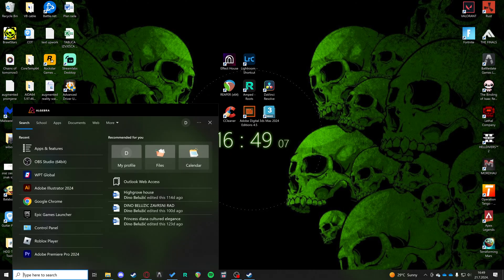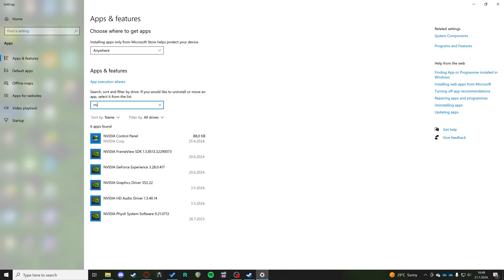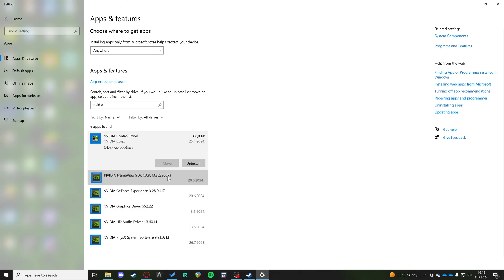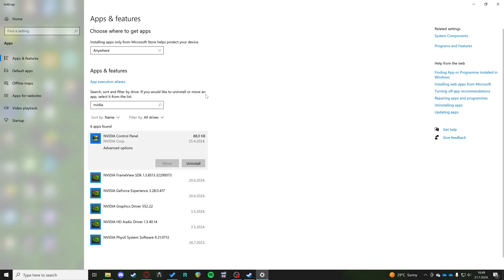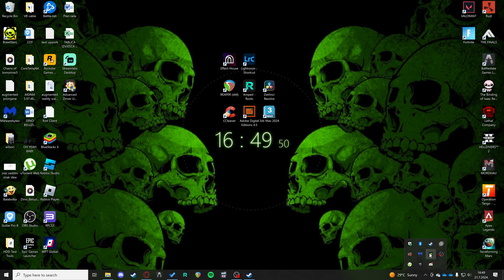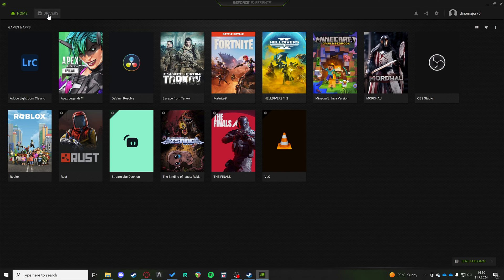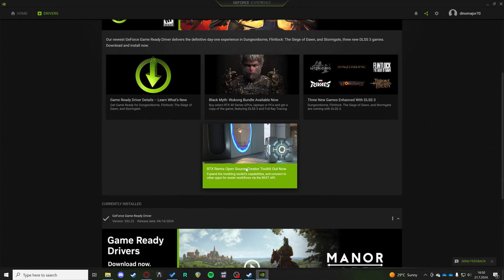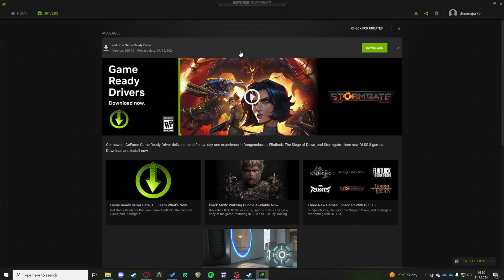How to Properly Uninstall and Reinstall Nvidia Drivers (2026)